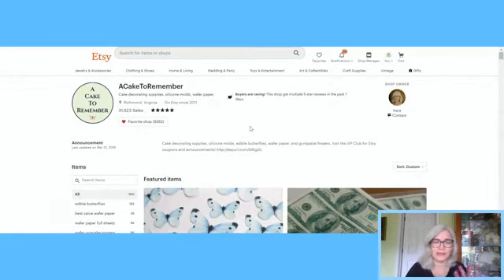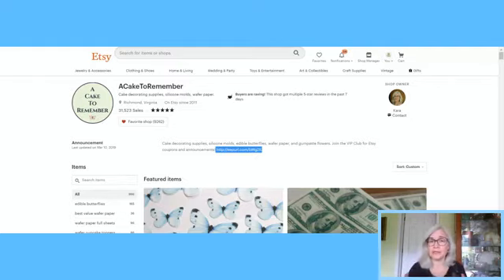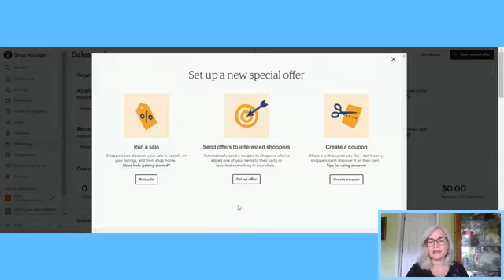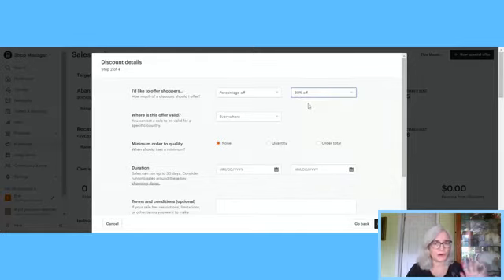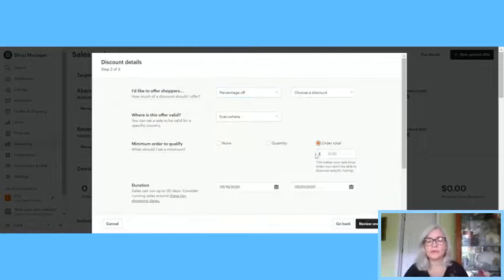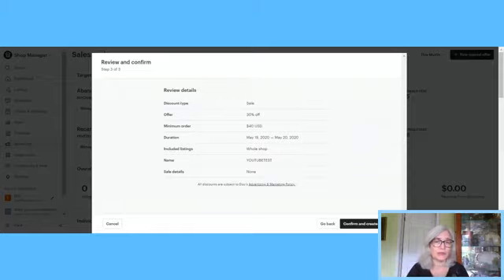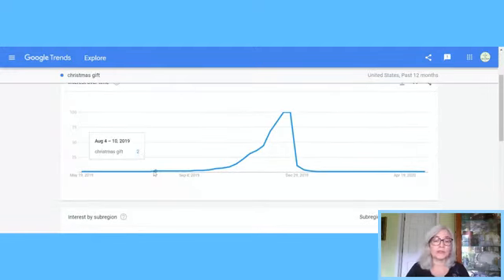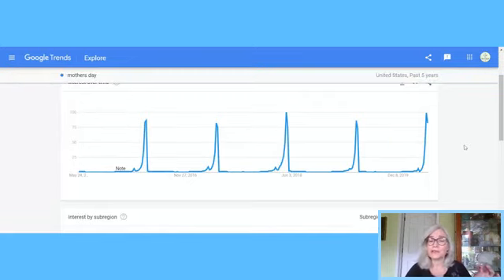How to run a sale on Etsy and when to start them!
Sorry for the weird video to start with, my connection was iffy, but it evens out as the video plays.

This is how I do sales, which I hardly ever do, but it's pretty formulaic when I do them. I'll also show you google trends for deciding when to start your sale.